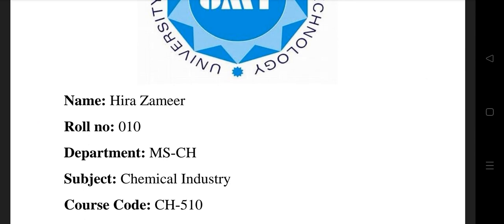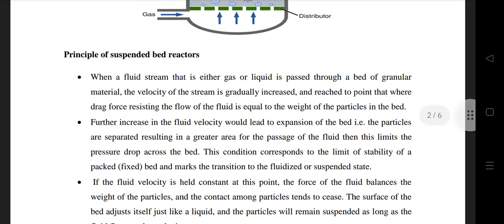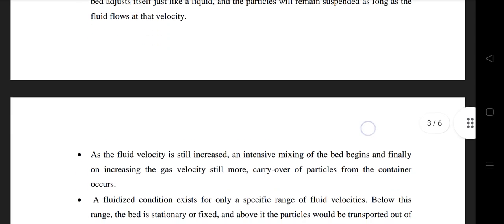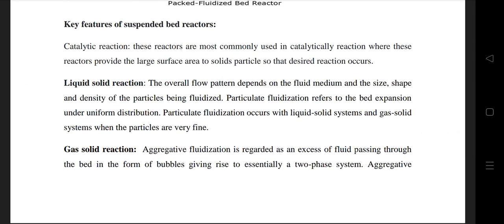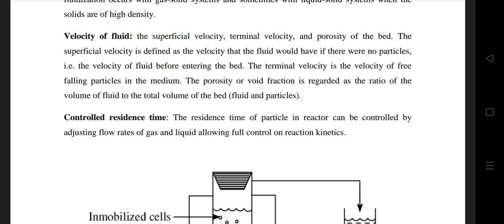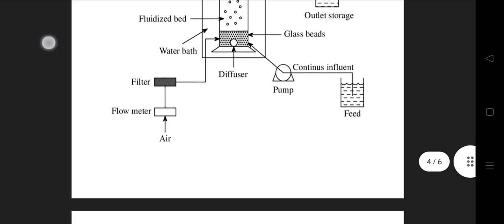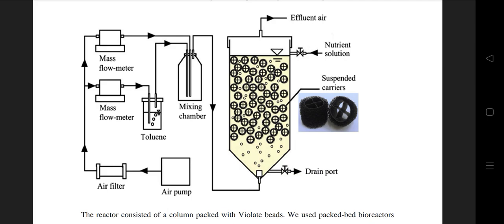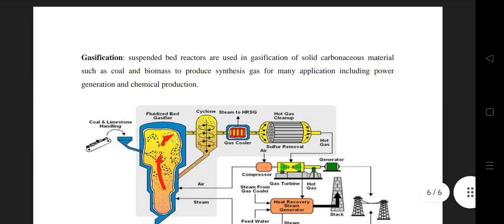SUSPENDED BED REACTOR | CHEMISTRY | CHEMICAL MANUFACTURING | SYNTHESIS | DR HAMMAD MAJEED